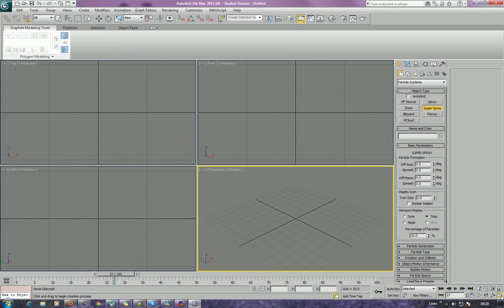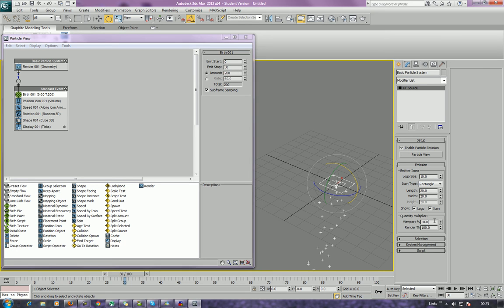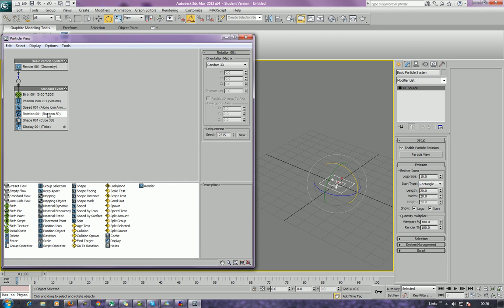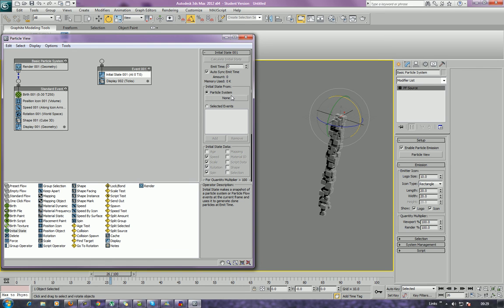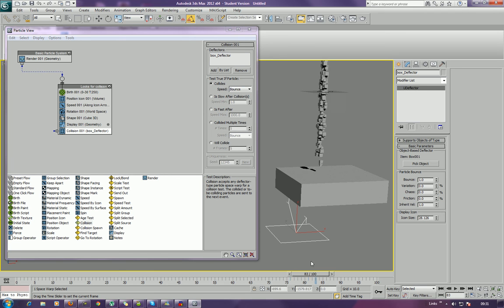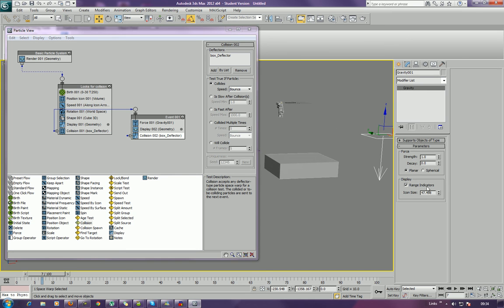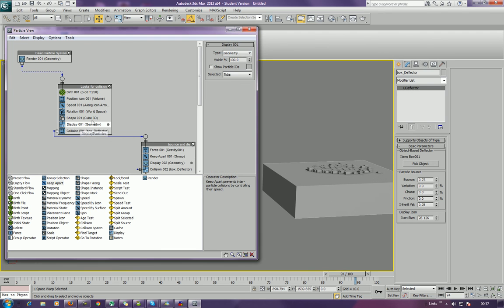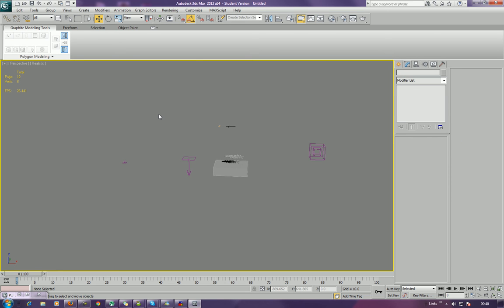An introduction to Particle Flow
A brief 20 minute walkaround of the particle flow system to explain some basic concepts to node based particle systems.